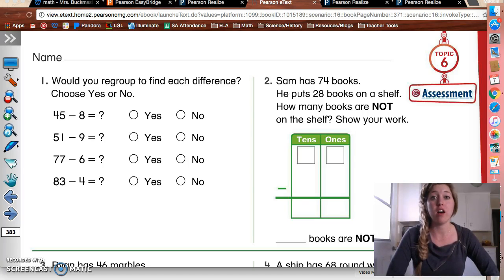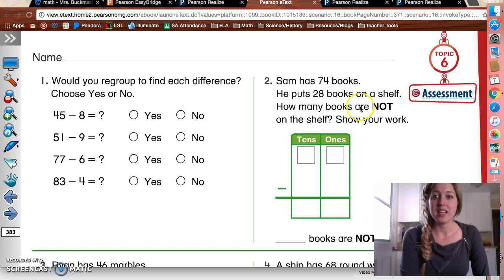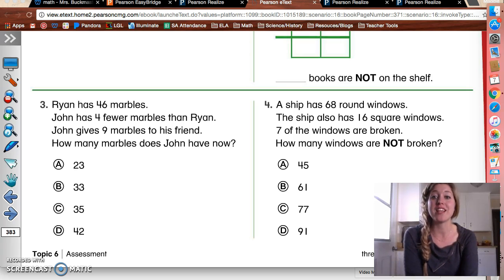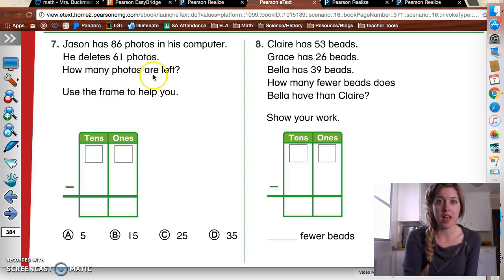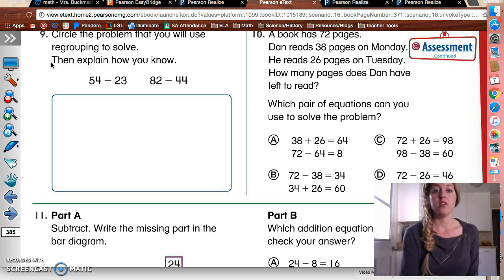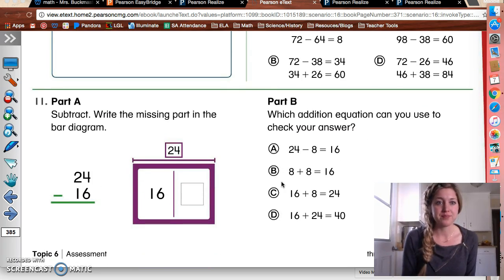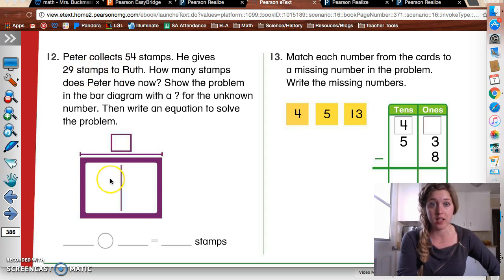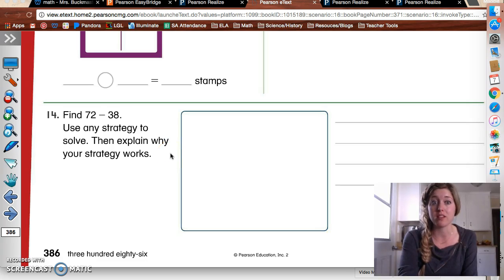Topic 6 Assessment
Read aloud of Topic 6 Assessment.